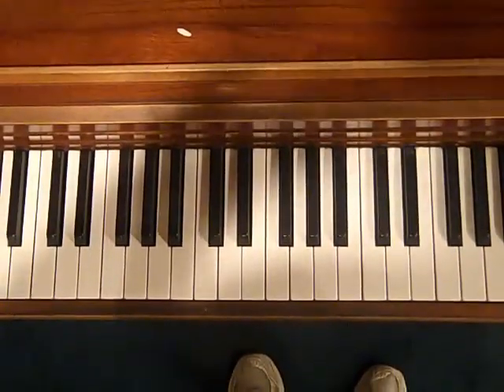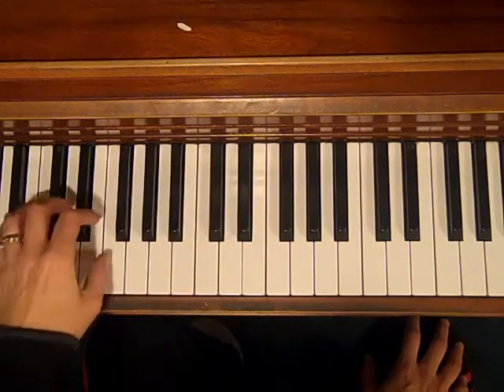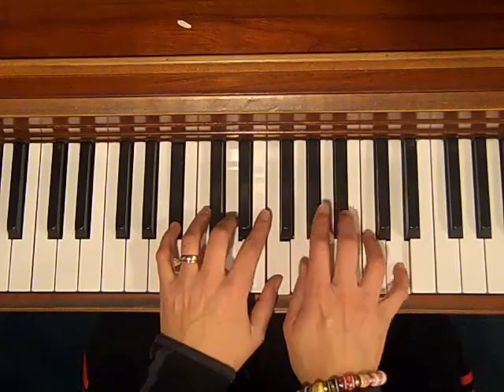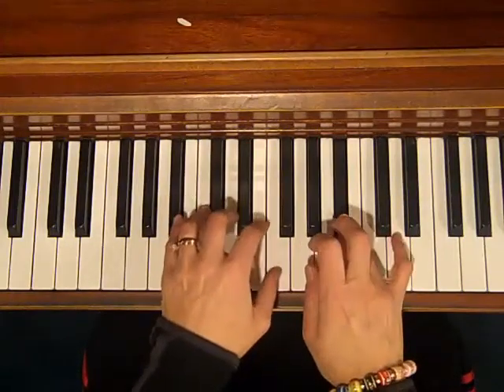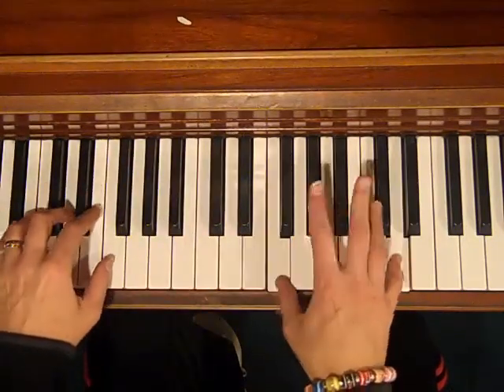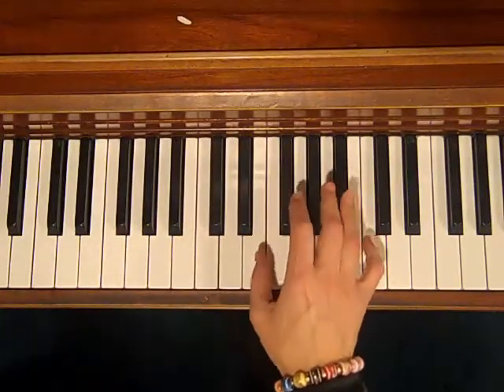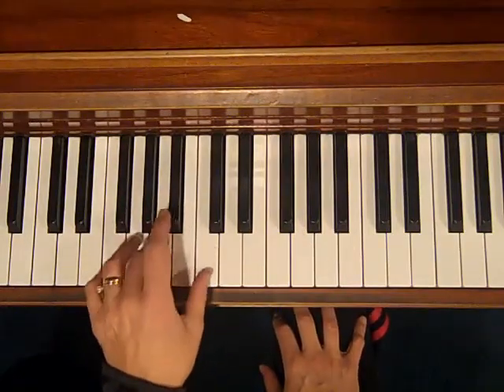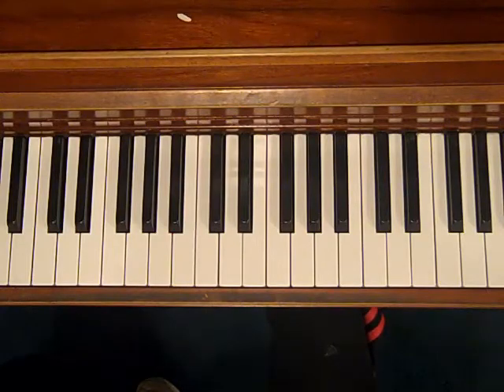You Are My Sunshine by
Learn the chords to this classic traditional song along with fun ways to embellish upon it using harmony in the right hand and an easy broken technique for the left hand.